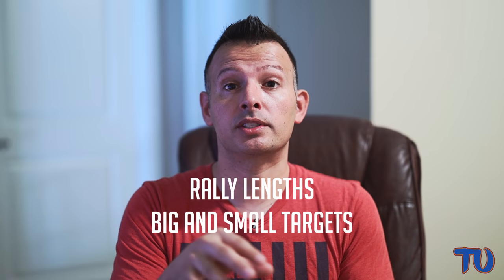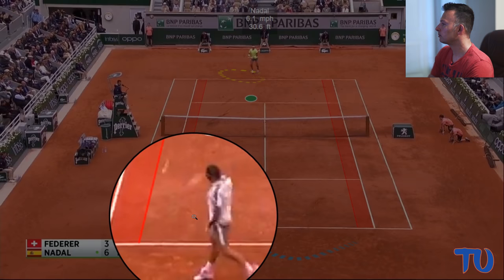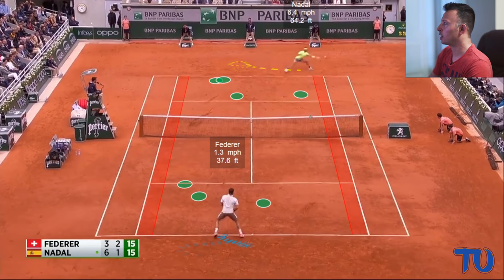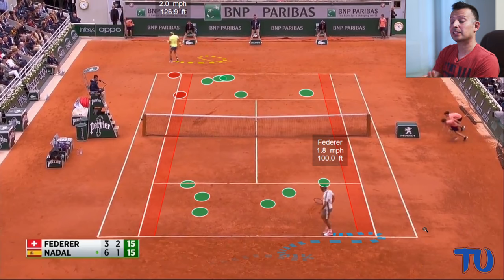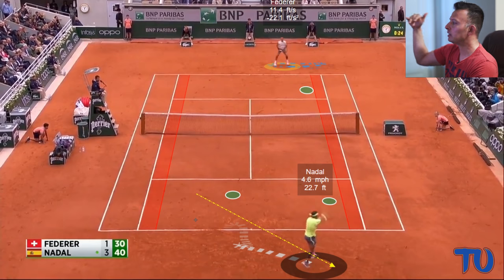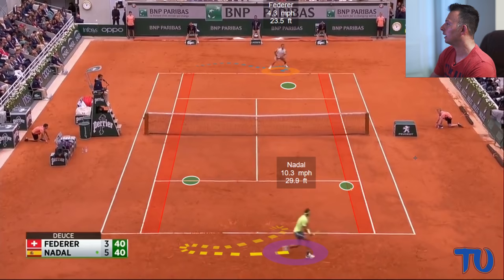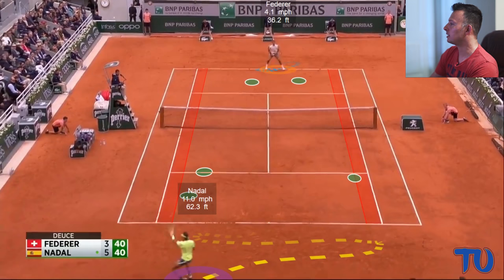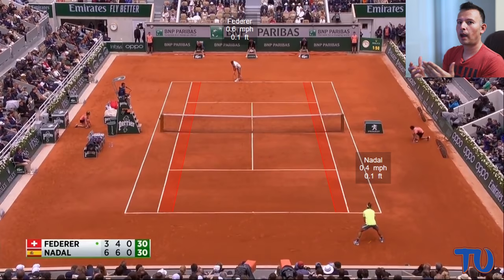Federer Vs Nadal | 2019 French Open Analysis (Part 1)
In this video Jason Frausto from TennisUnleashed.net breaks down the 2019 French Open semifinal between Roger Federer and Rafael Nadal using Dartfish 3D analysis stats and analysis software.

Dartfish Pro S 10 software was used to breakdown this match with statistics and 3D analysis. You can visit dartfish.com to find out more about their software and technique analysis solutions.

To find more in depth analysis like this and exclusive stats on the best players in the world, visit TennisUnleashed.net.

👨‍👩‍👧‍👦  JOIN THE LARGEST TENNIS FAMILY IN THE WORLD!